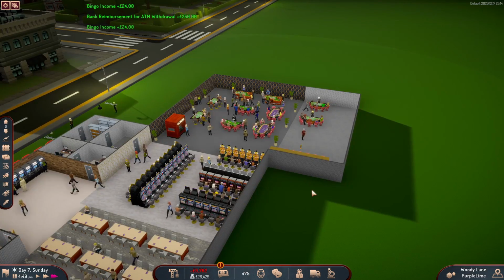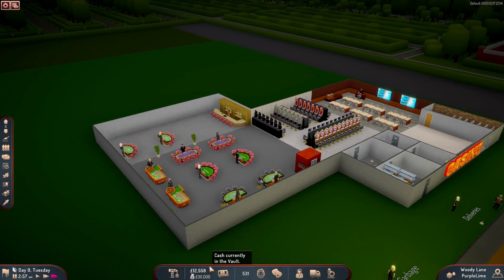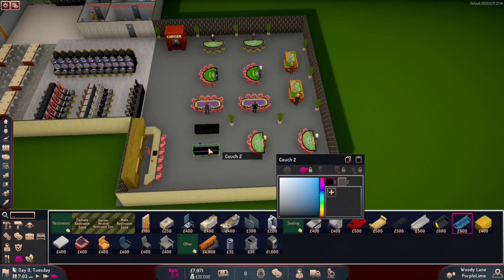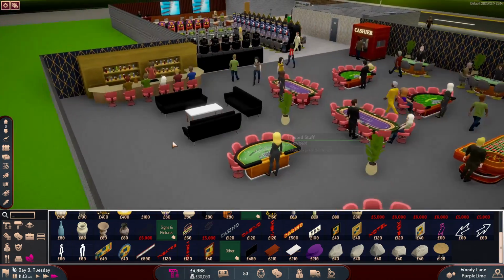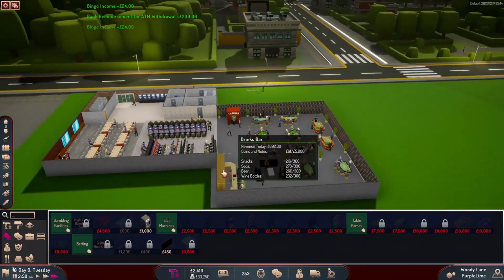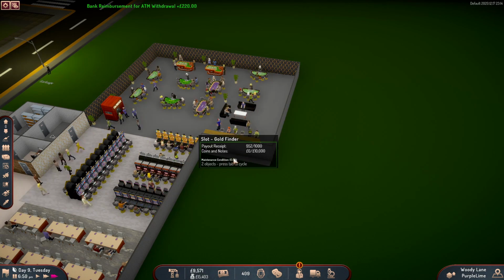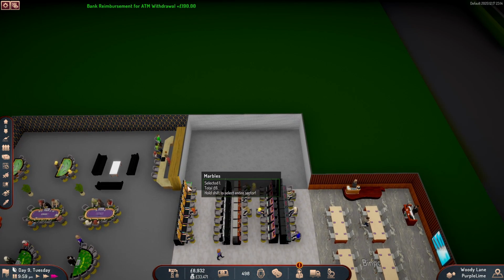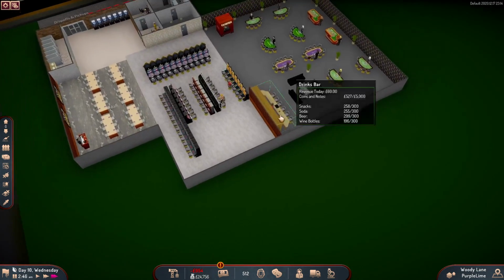HELPING THE GUESTS MAKE POOR LIFE CHOICES!! | SimCasino - Early Access #4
Welcome to my new play through of SimCasino! In this episode help the guests make poor life choices by building a bar and introducing more slot machines!

I apologise in advance for the loss of commentary at the end, totally my fault!